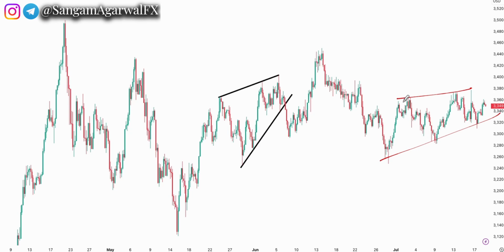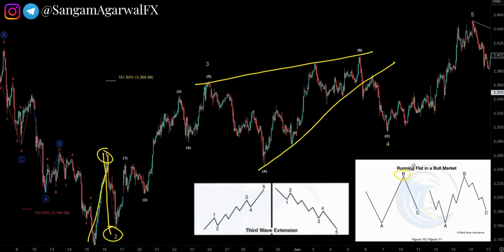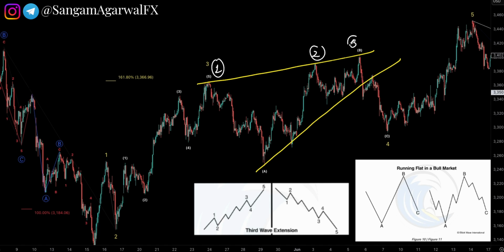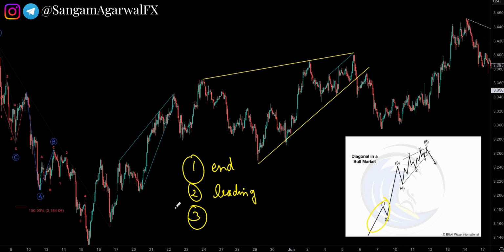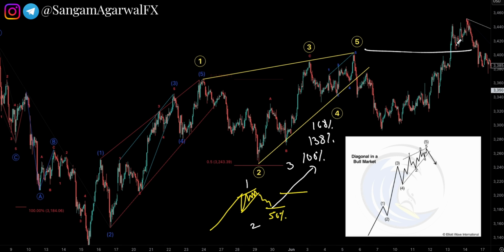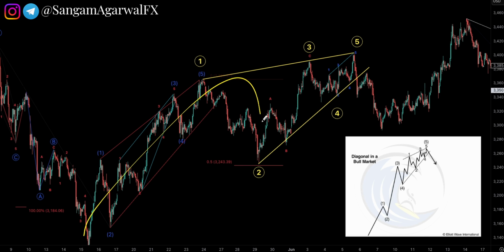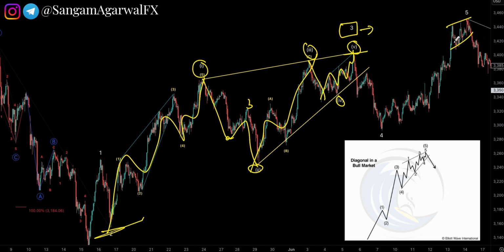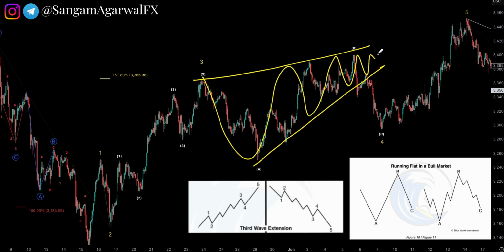Diagonal pattern in 3rd wave is wrong or not ?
elliott wave ending diagonal pattern complete master class
How to do scalping in xauusd gold on intraday h1 chart using elliott wave theory and price action
elliott wave counting beginners to advance level
simple support and resistance trading strategy
best time frame to gold ?
multi time frame trading strategy.
iran war effect on gold
how to trade fed  fomc rate cut

gold weekly technical analysis, gold daily technical analysis, trump tariff trading strategy, London open, nyc session, Monday market open,  xauusd gold Elliott wave analysis, Swing trading, scalping strategy, Intraday trading strategy, candle stick pattern, candle stick strategy, forex gold fundamental analysis, FOMC fed interest rate decision, chart pattern,